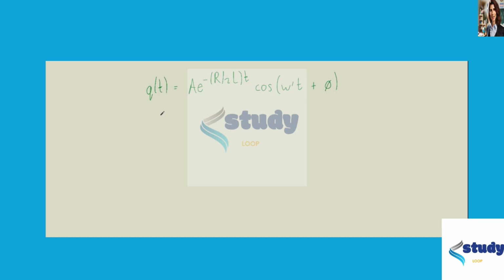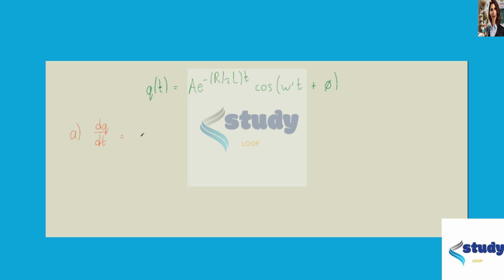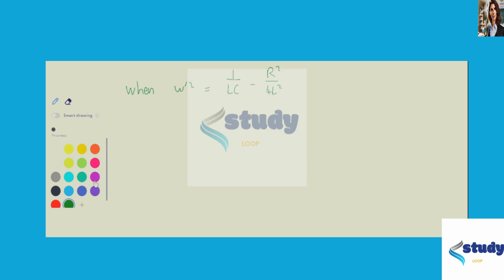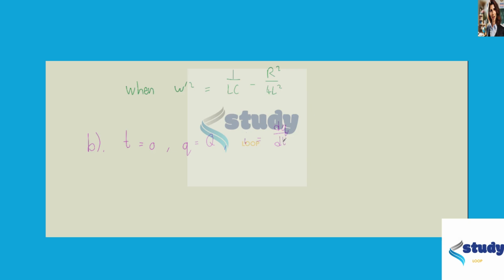Take first and second derivatives with respect to time of given in Eq. and show that it is a soluti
Take first and second derivatives with respect to time of given in Eq. and show that it is a solution of Eq. (b) At the switch shown in Fig. 30.17 is thrown so that it connects points and at this time, and Show that the constants and in Eq. are given by